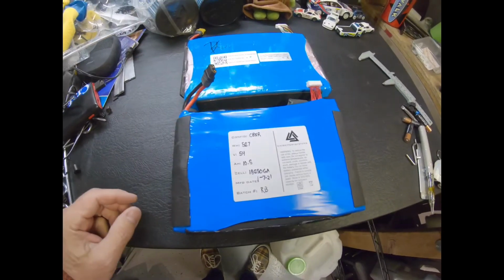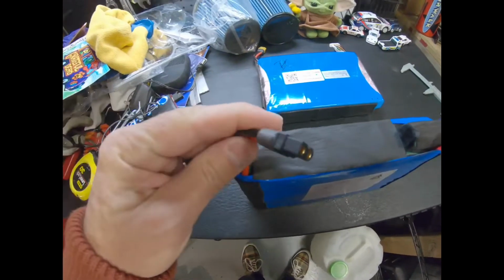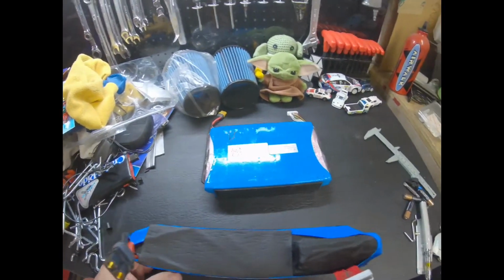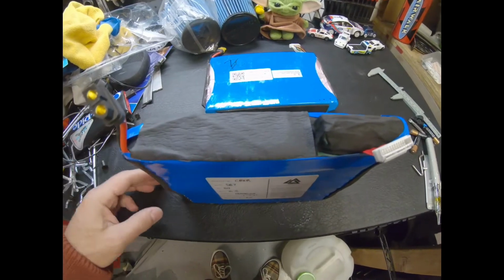CBXR Version 2